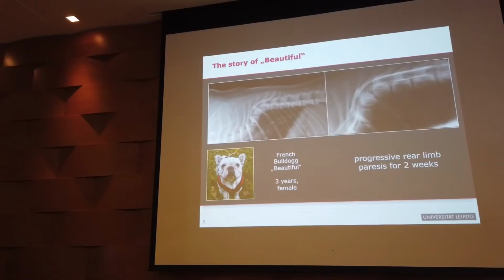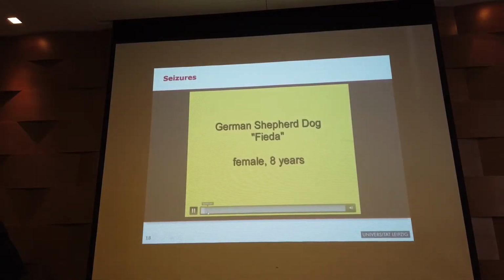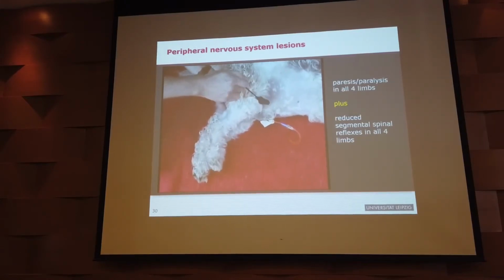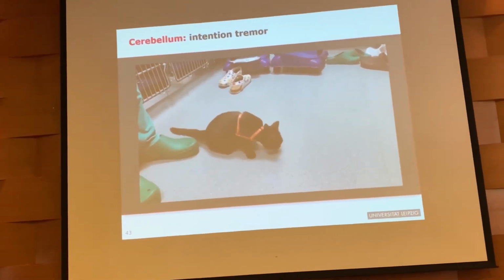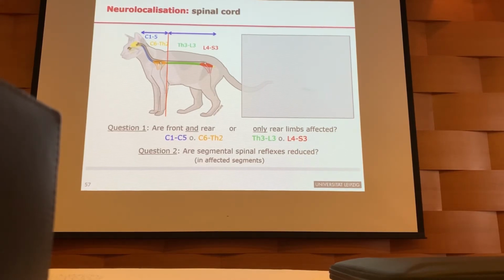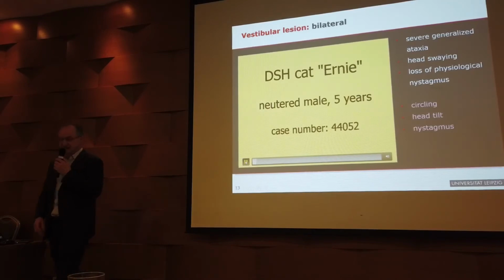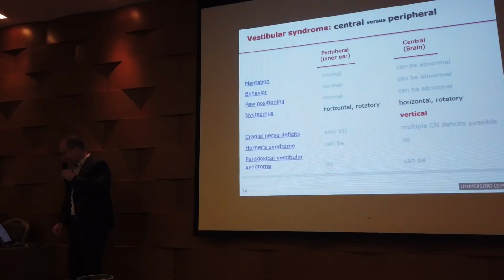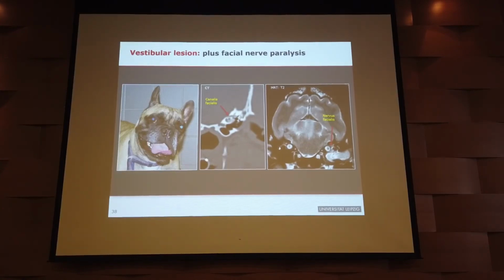Clinical approachment to neurological patient (Part 2)